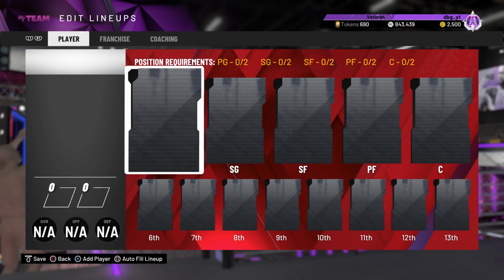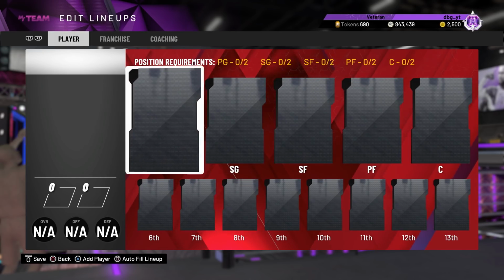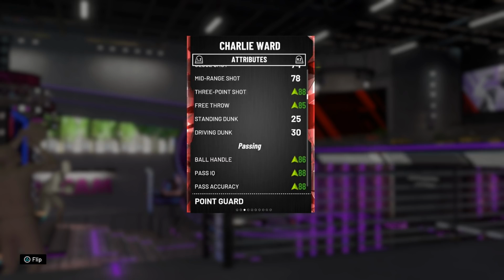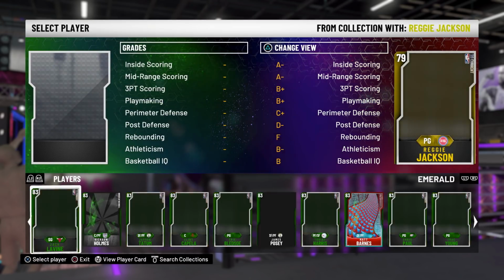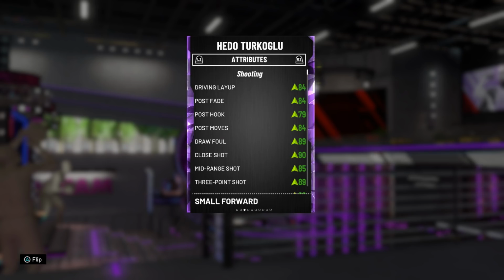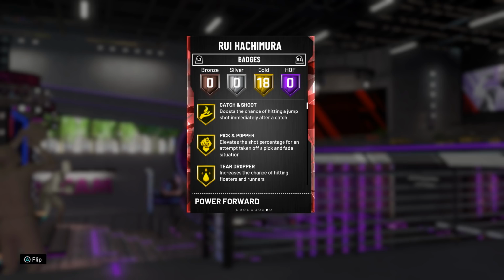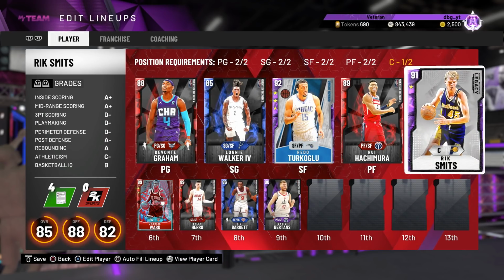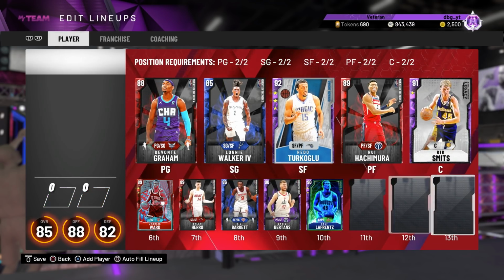TOP 10 OVERPOWERED PLAYERS That You Can Buy For LESS THAN 10K MT IN NBA 2K20 MYTEAM!!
TOP 5 OVERPOWERED PLAYERS That You Can Buy For LESS THAN 10K MT IN NBA 2K20 MYTEAM!! here are some of the best and most overpowered players that you can get for cheap in nba 2k20 myteam. THese budget beasts are all extremely good in game! In this video I talk about 10 budget cards that can dominate in myteam unlimited. These are the best cheap cards in nba 2k20 myteam in my opinion.these budget beasts are as good as any amethyst or diamond card in nba 2k19 myteam that I've used anyway. If you use these underrated hidden gems you will have a chance in every game of nba 2k20 myteam unlimited that you play